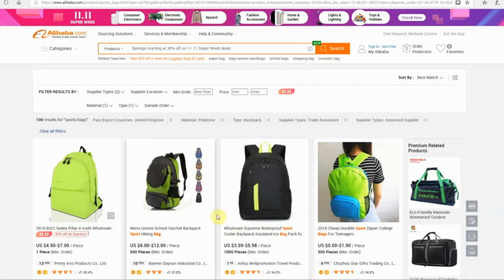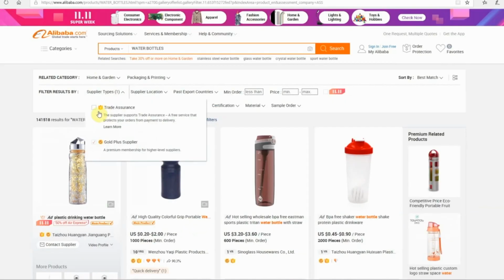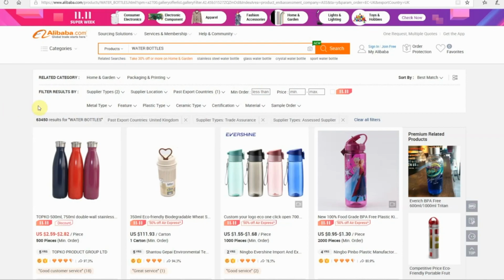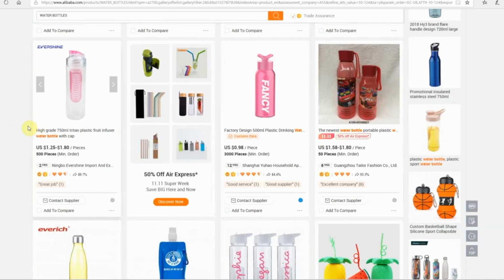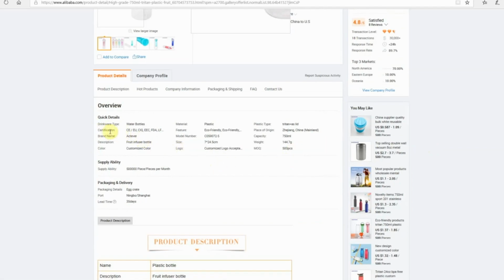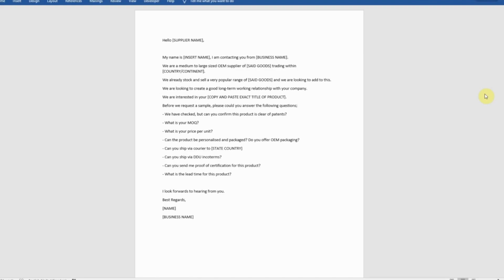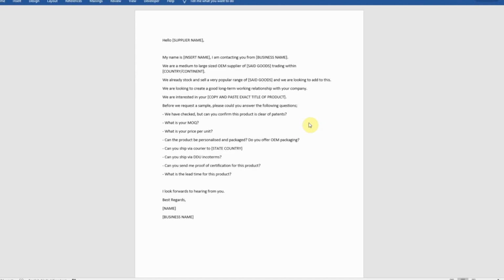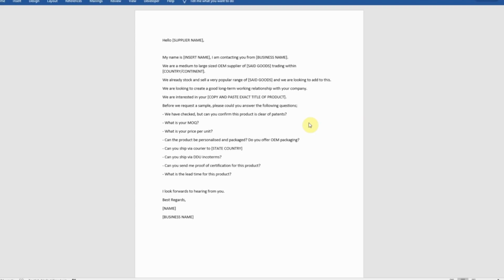How To Find The Best Suppliers On Alibaba (Step By Step Tutorial)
In today's video we are going to show you how to find Alibaba suppliers. Finding suppliers on Alibaba isn't difficult 💪

However, you need to do everything possible to make sure you find suppliers you can trust.

This video tutorial will show you how to find the best suppliers on alibaba.

We have been sourcing through Alibaba for years now, we've learnt quite a lot along the way.

When we started sourcing private label products we used Alibaba very differently, if we knew what we do now, things would have been easier!

Within this video we are going to show you exactly how we use alibaba to find our best suppliers.

Within the video we show you the exact message templates we use when reaching out to suppliers on alibaba (You can also find this at the end of the description).

Hopefully you guys get a lot of value out of the video.

If you have any questions please hit us up in the comments below 👇

Ed & Nick
eBusiness Boss

Alibaba Supplier Email Template:

Hello [SUPPLIER NAME],

My name is [INSERT NAME], I am contacting you from [BUSINESS NAME].

We are a medium to large sized OEM supplier of [SAID GOODS] trading within [COUNTRY/CONTINENT].

We already stock and sell a very popular range of [SAID GOODS] and we are looking to add to this.

We are looking to create a good long-term working relationship with your company.

We are interested in your [COPY AND PASTE EXACT TITLE OF PRODUCT].

Before we request a sample, please could you answer the following questions;

- We have checked, but can you confirm this product is clear of patents?
- What is your MOQ?
- What is your price per unit?
- Can the product be personalised and packaged? Do you offer OEM packaging?
- Can you ship via courier to [STATE COUNTRY]
- Can you ship via DDU incoterms?
- Can you send me proof of certification for this product?
- What is the lead time for this product?

I look forwards to hearing from you.

Best Regards,
[NAME]
[BUSINESS NAME]